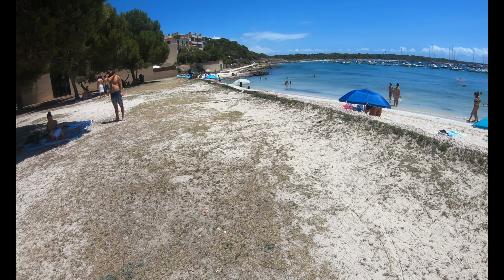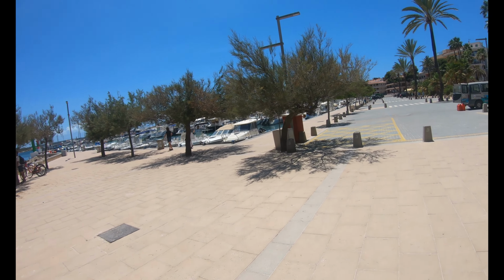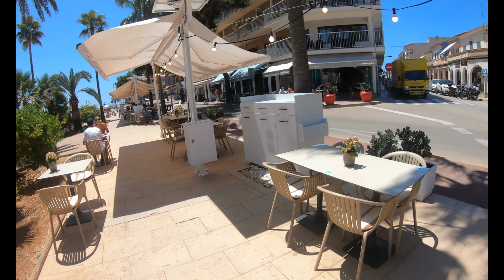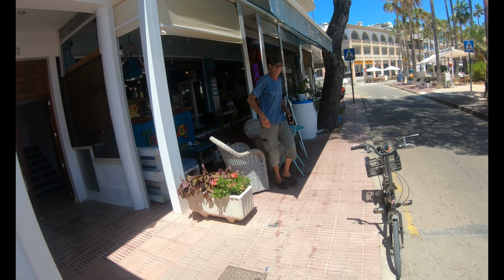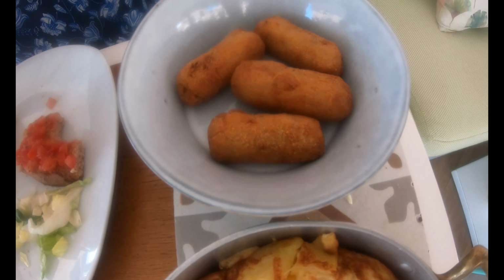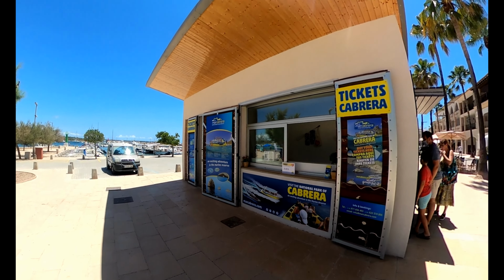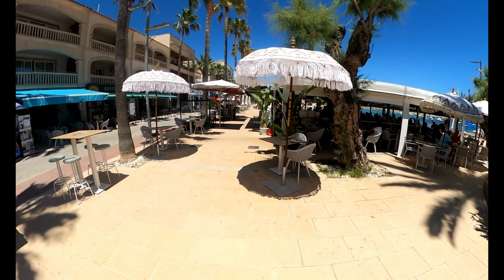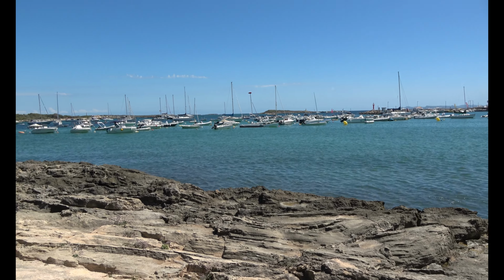Colonia de Sant Jordi - Mallorca - Majorca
Colonia de Sant Jordi is on the south-east coast of Mallorca and is the setting off point for visits to the island of Cabrera.
We had already seen some interesting places on our drive along the south coast, but Colonia de Sant Jordi was our aim for lunch and a visit to the Cabrera visitor centre (see separate video).
We enjoyed out tapas lunch, and the nice cold drink that went with it!